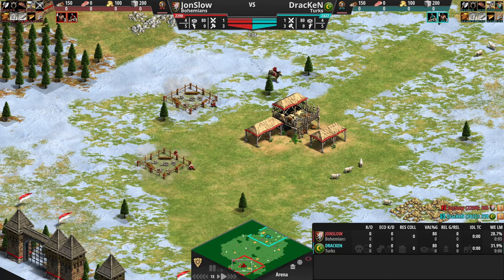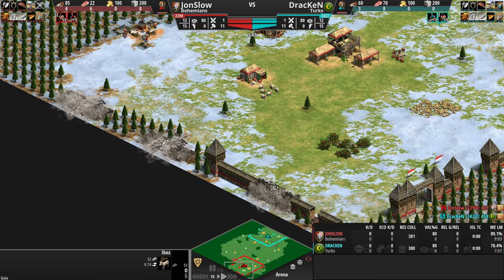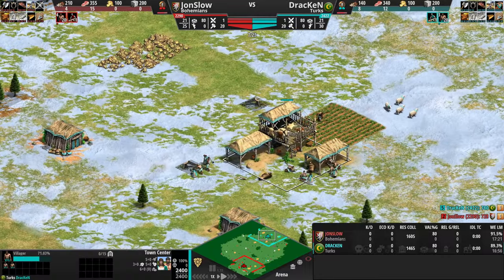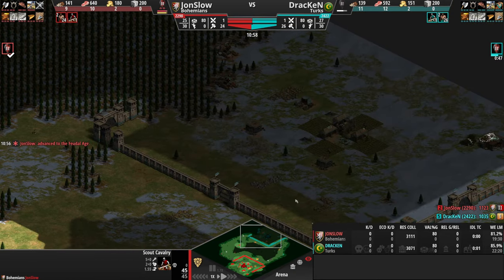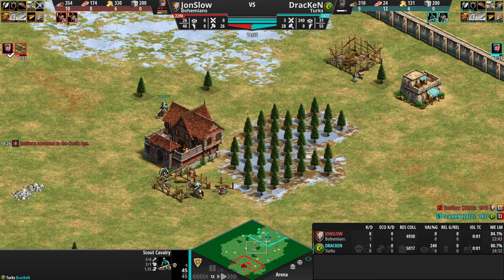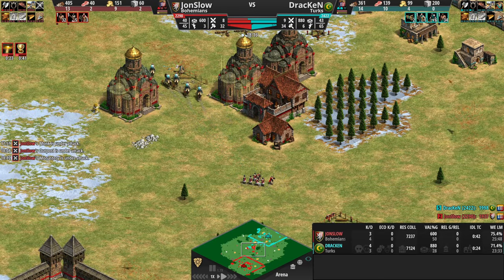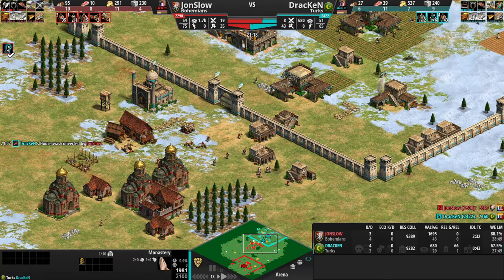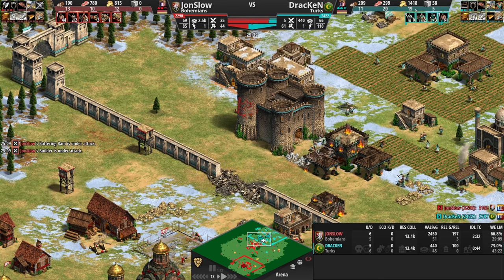【AOE2 Cast】Arena Played at High ELO: JonSlow Vs. DracKeN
I'm TheNando, today I'm casting Arena Played at High ELO: JonSlow Vs. DracKeN. I'm still at 1400 ELO, and with my AOE2 Cast series I aim to improve my own game by watching other players!

Some classics are timeless... this is especially true when the gaming companies keep supporting them! AOE2 is a perfect example of an RTS (my favourite gaming genre) done right. Join me, as I struggle to raise my ELO and get better at the game.